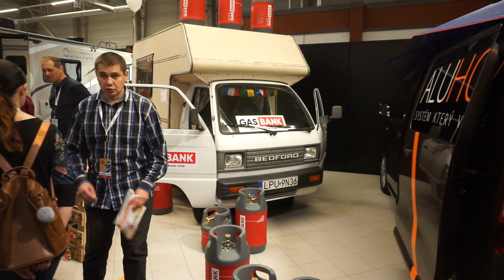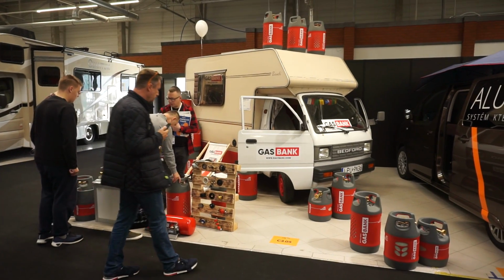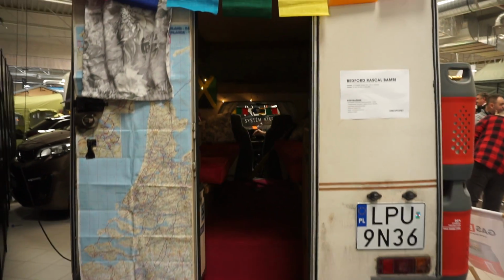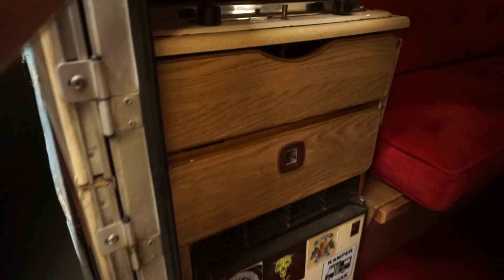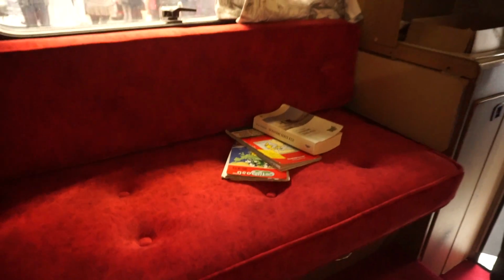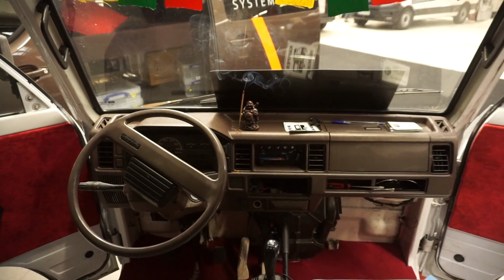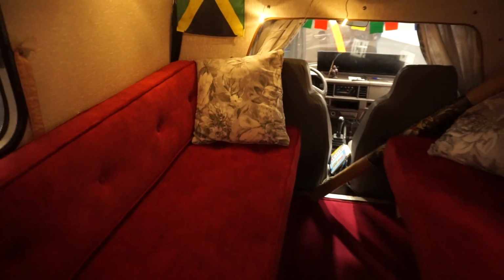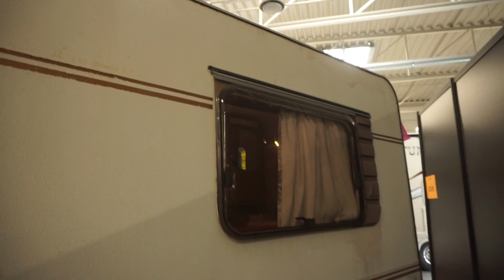Tiny campervan! Bedford Rascal from 1989!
The Bedford Rascal was produced in Luton, UK for around ten years from 1986 under the Bedford and then Vauxhall brands.  In 1996, production ceased in the UK but was continued under the Suzuki brand in Japan until 1999.  Here we can see an original 1989 Rascal conversion, now changed to left hand drive and being used to promote refillable LPG containers for RVs!

In my YouTube channel, I present reviews of recreational vehicles.